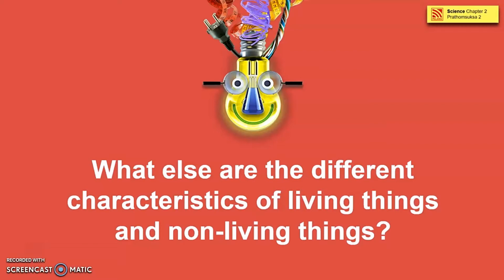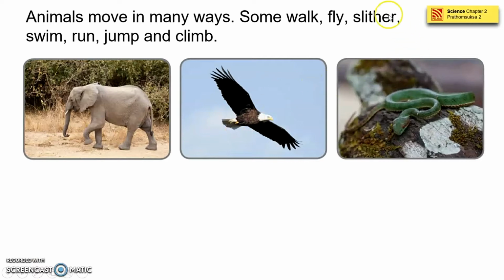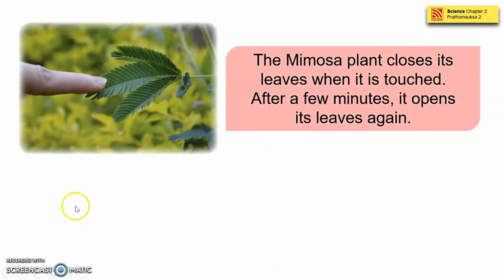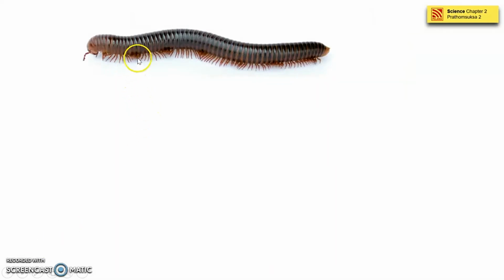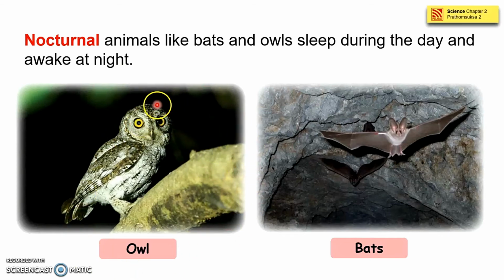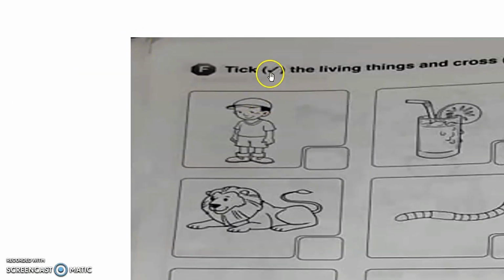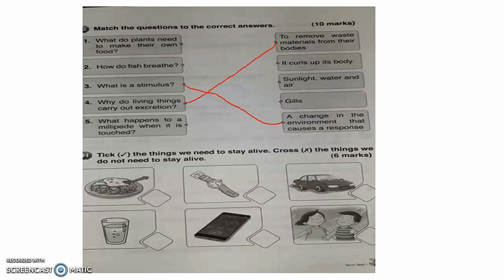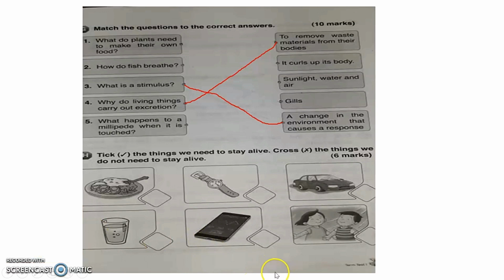Science 2 week 16